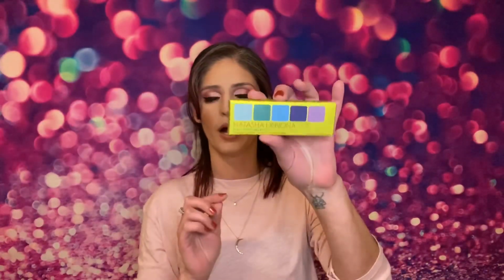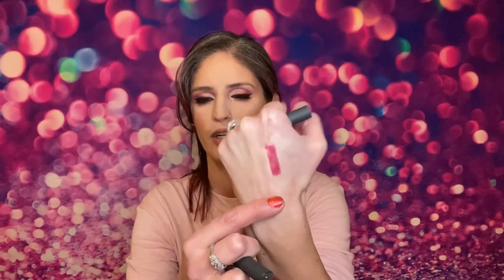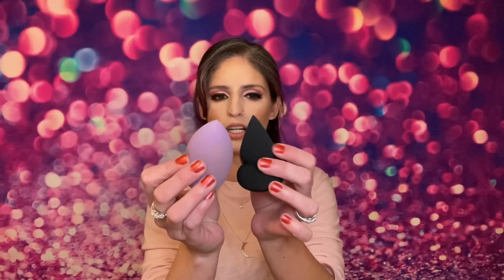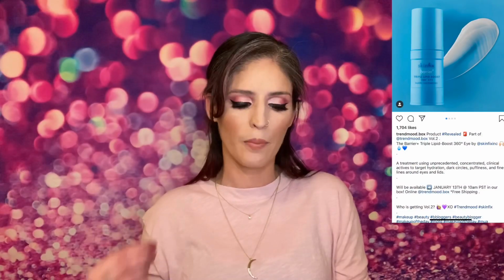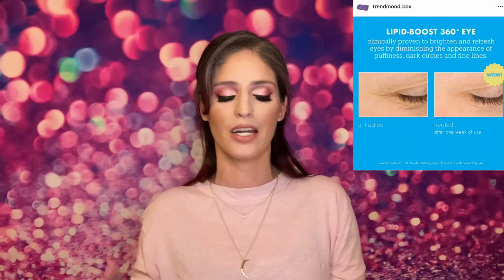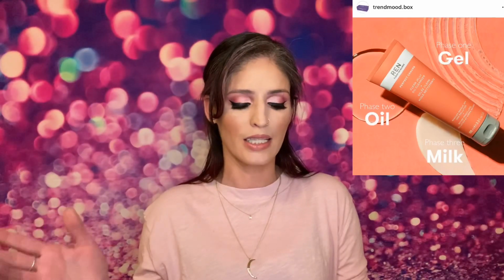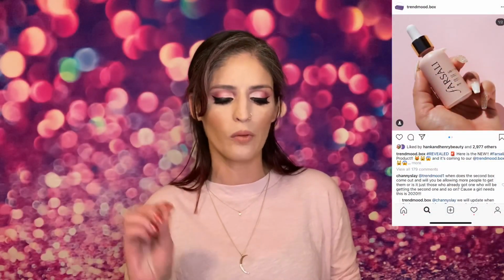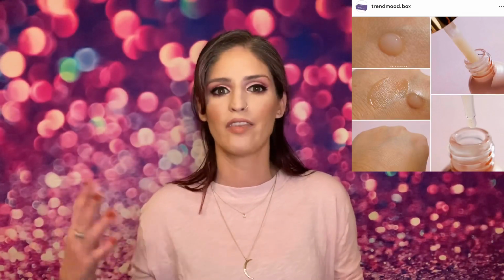✨NEW✨ Trendmood Box PLUS Full January Box Spoilers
Let’s talk about Trendmood, their new box, how to get one, and a full list of their January Spoilers. This box is $39.99 every box, and is not a subscription box, so you have to repurchase each volume or box that you want. They released their first box in December 2019, which I also show you those products and what a bang for your buck it is.

If you are interested in getting a Trendmood box, definitely watch the video for tips on how-to, and sign up for their email list here➡️

💰To sign up for Ebates using my code and to get $10 cash back on your first purchase of $25 or over use this link ➡️ (I am not affiliated with Ebates I am just a HUGE fan of Ebates, so this is my refer a friend code.)

Any & all donations will strictly be used for this channel, giveaways, and trying out new sub boxes/products that are reviewed.

❤️Now we’re on TWITTER!!! So make sure you’re following me so you get all the updates and notifications on any new videos I post, PLUS you’ll be able to take part in special Giveaways and things that will only be posted on Twitter.😘 You can follow me here ➡️ OR @NotStepmother

Or if you just want to drop me a line and say HI 👋

Video Editing done by Alexandra Blakeman aka The Not So Evil Stepmother